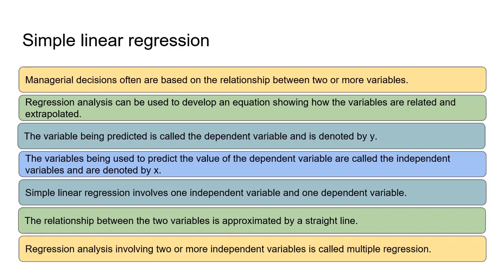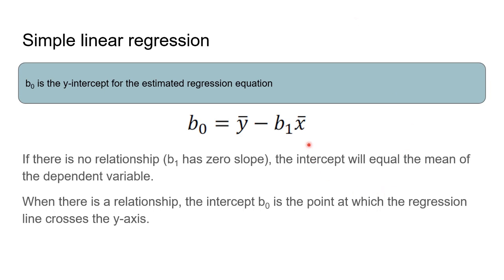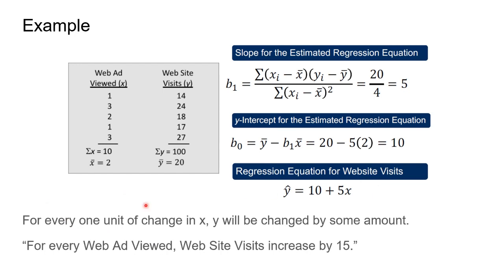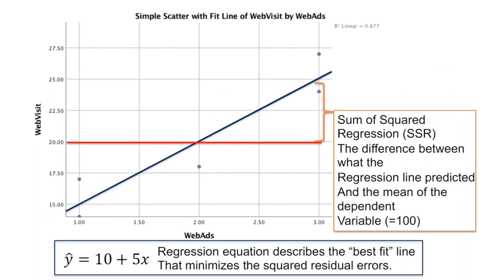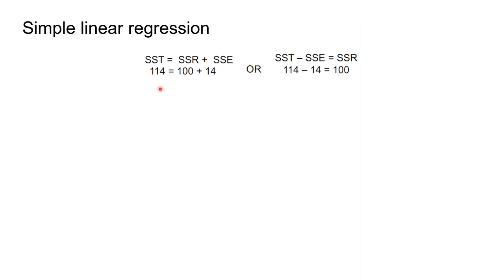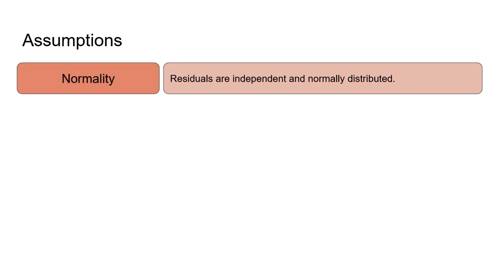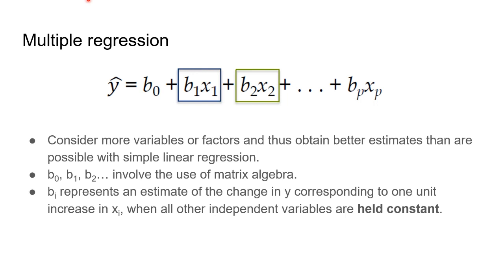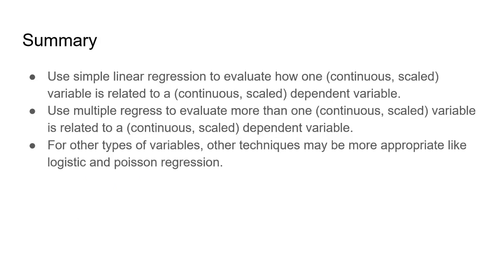TGM312: Statistics Review Part 4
Simple linear regression and multiple regression can be used to predict outcomes when applied properly.